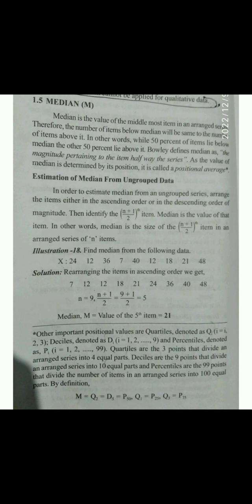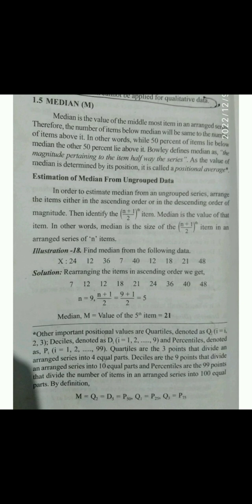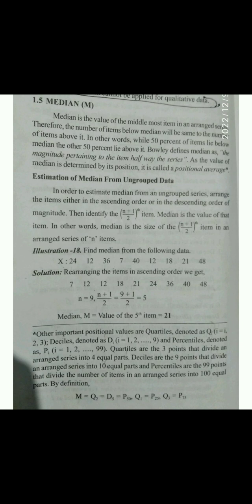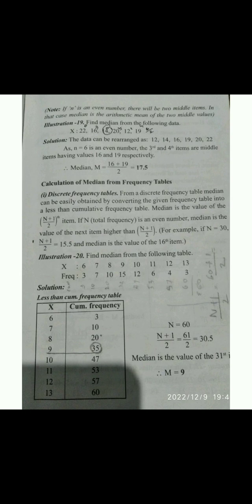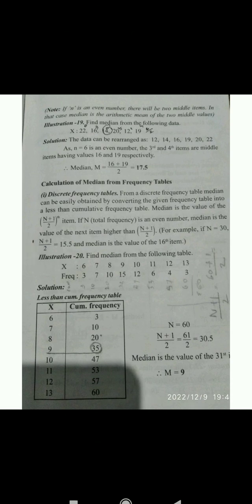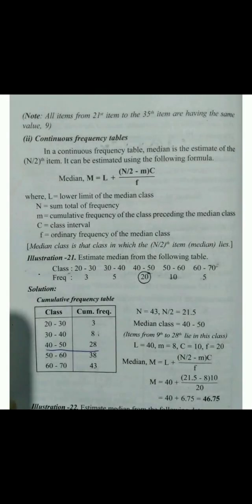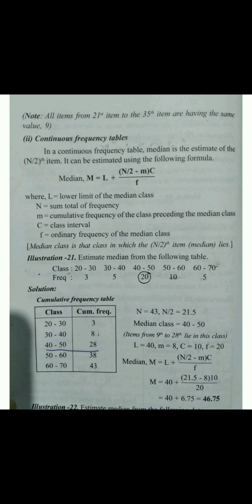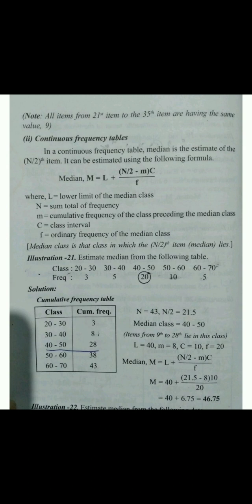median note#4 (more notes subscribe my channel) statistics